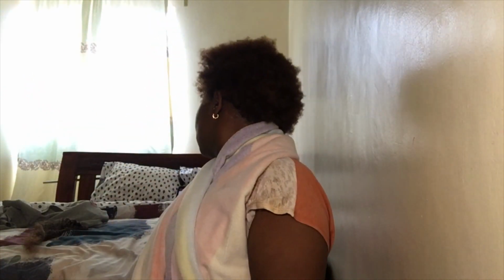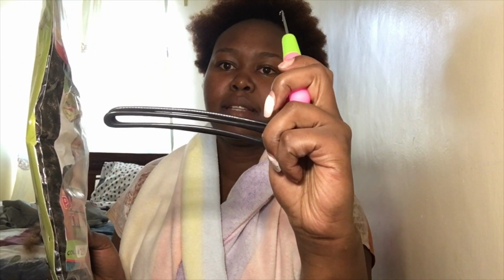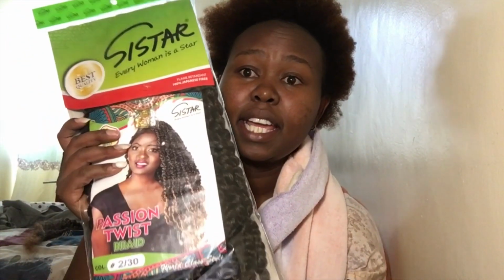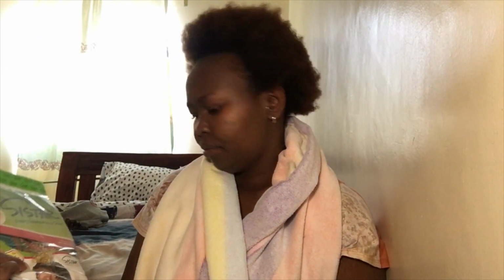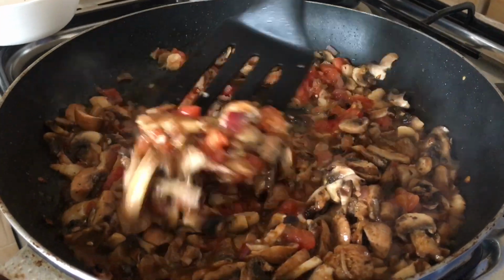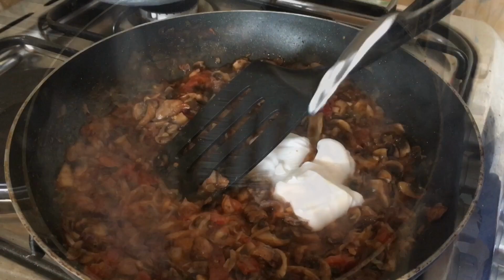🥵🥵 LOCKDOWN VLOG : joining tiktok, cooking yummy meals 😋, hair transformation💁🏾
This is a lockdown vlog showing some of the stuff I've been up in home quarantine during this social distancing period.

Mainly I have eating, eating and eating. That now requires me to prep the meals myself. In this vlog, you will cookwithme a mushroom sauce recipe and later in the video some baked potatoes which I served with some fire beef dry fry. fortheloveoffood food lovers where you @?

My hair had also been looking crazy for a while and last weekend was a time to fix that. I installed DIY faux locs which took little effort and a short time. Let me hear your thoughts on this new hair in the comments  💕💕

We are actually really good at it. Follow us on there too 👌🏾👌🏾

MY TIKTOK IS @evedansdaughter

Follow me on other socials too